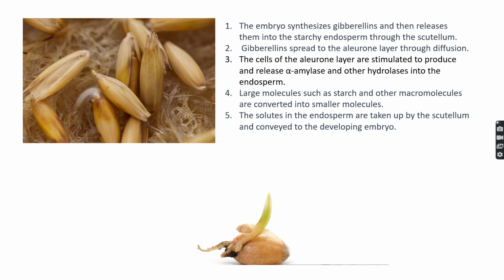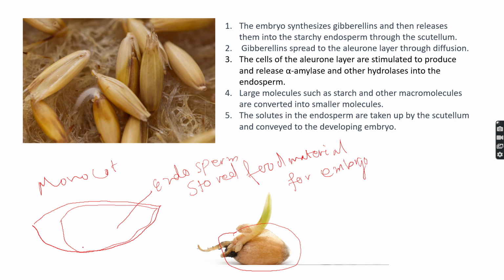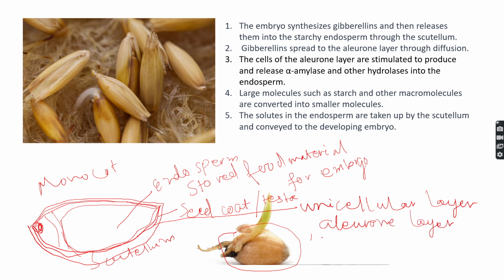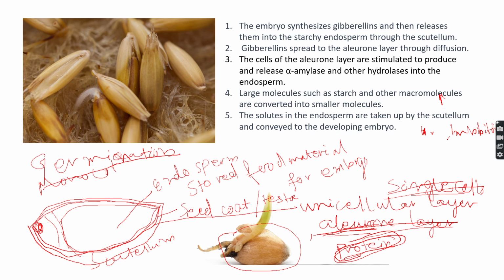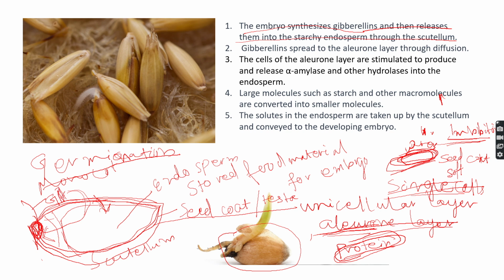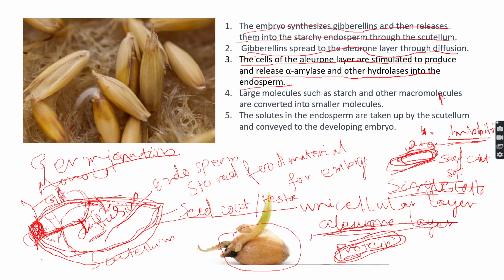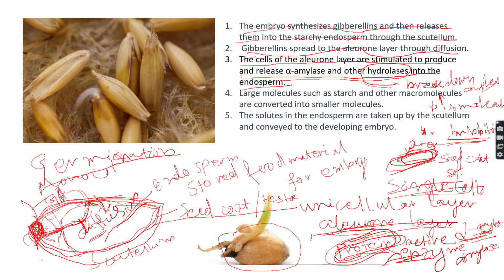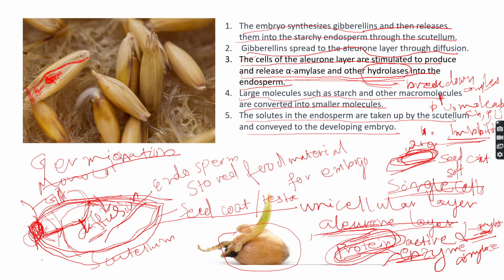Role of GA in seed germination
Unveiling the Significance of Gibberellins (GA) in Seed Germination: A Comprehensive Exploration"

In this insightful video, we delve into the crucial role played by Gibberellins (GA) in the fascinating process of seed germination. Discover the molecular mechanisms, intricate pathways, and the impact of GA on unlocking the potential for growth in seeds. Join us on a journey through the intricate science behind how Gibberellins contribute to the initiation and regulation of seed germination, shedding light on the vital processes that drive the transformation from dormant seed to thriving plant life. Whether you're a student, a gardening enthusiast, or simply curious about the wonders of plant biology, this video provides a clear and informative overview of the pivotal role GA plays in the germination journey. Explore the science that unfolds beneath the soil's surface, shaping the future life of plants.

Our platform is designed to be your trusted companion on your journey to becoming a green thumb. Whether you're a seasoned plant parent or just starting your green adventure, we offer a wealth of resources, tips, and a supportive community to help you succeed in every aspect of plant care.

Explore a vast collection of plant care guides, tailored for various plant species, ensuring you have the knowledge needed to keep your leafy companions happy and healthy.